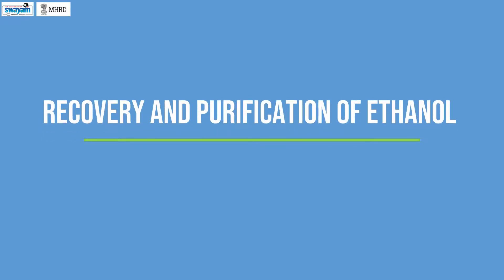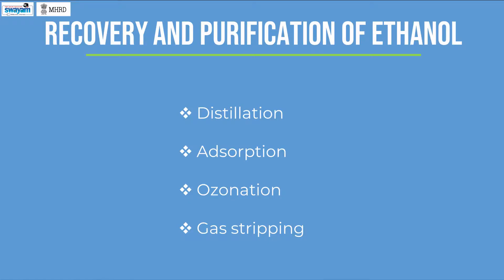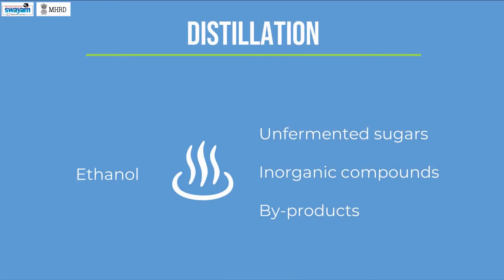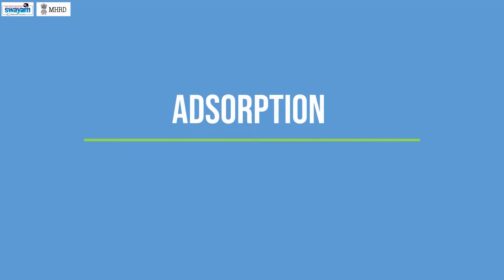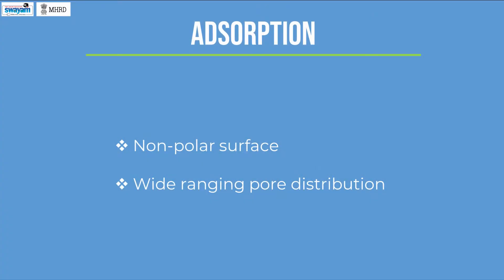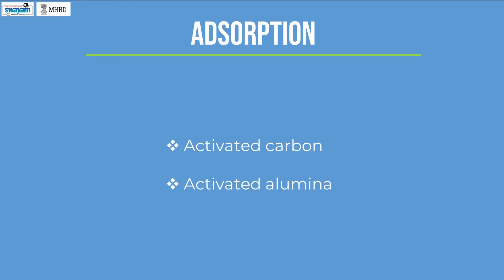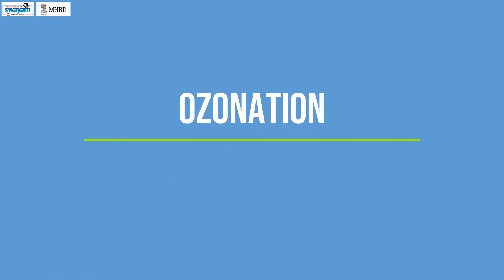bmc m38 7 recovery and purification of ethanol